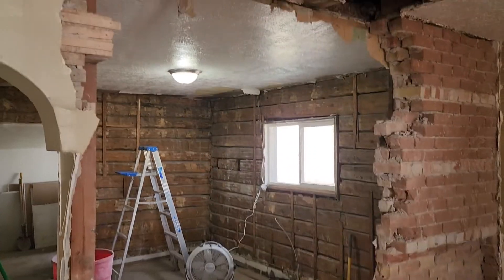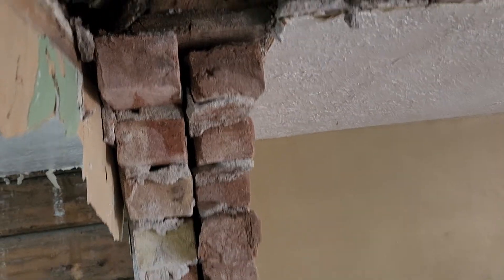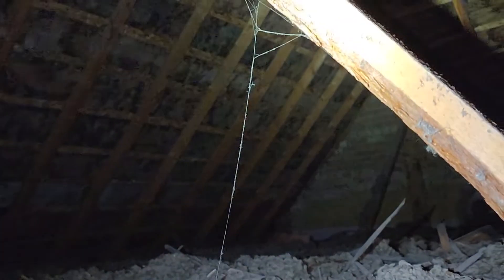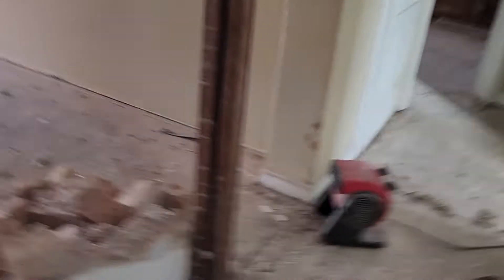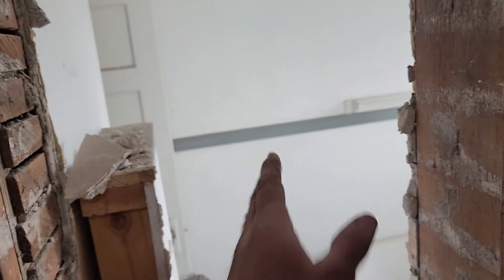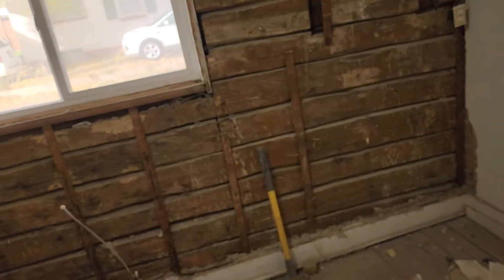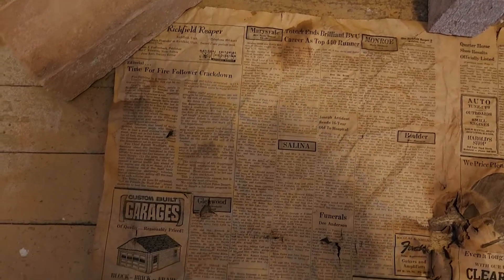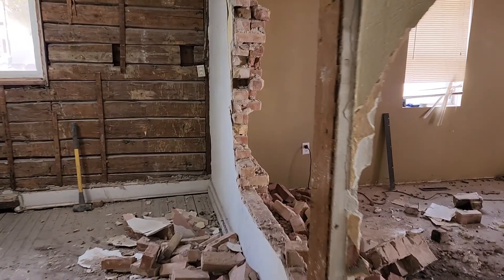This Old House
This Old House. Working on the gutting it out some more. Removing the brick wall then all restud it back up with a new wall. Done alot of the removing of the bricks today. It's going to look nice and it will be really nice once it is done.